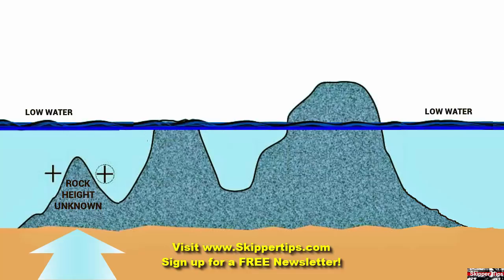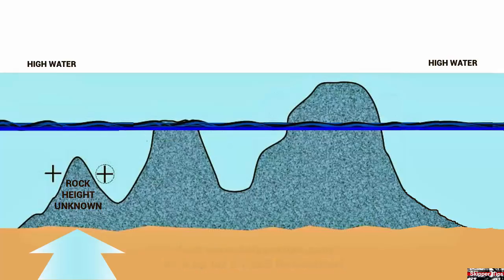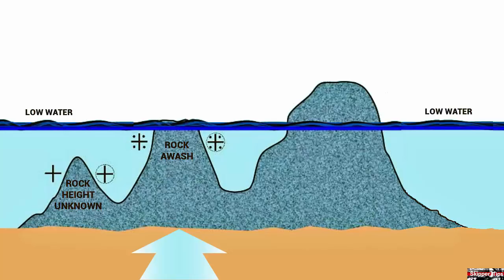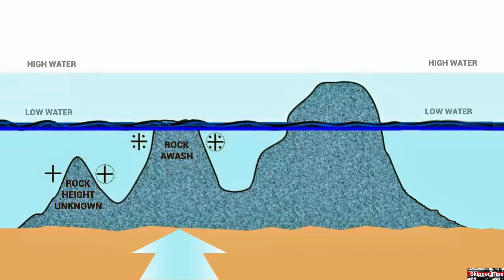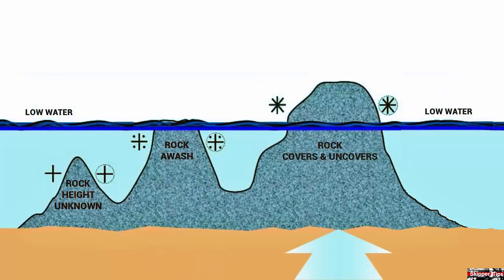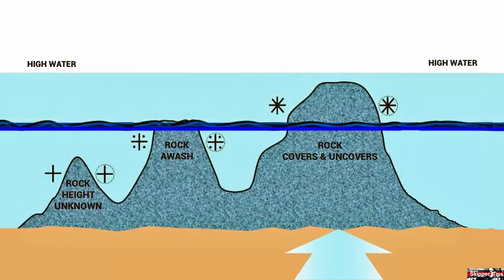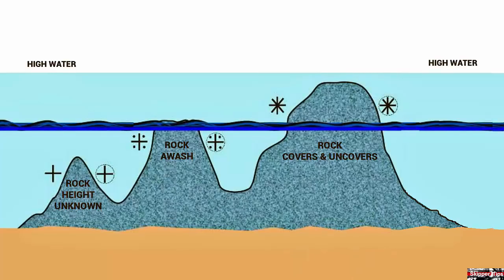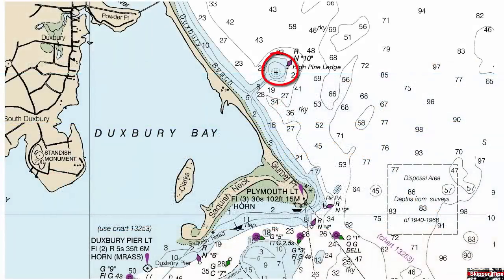Boating Safety - These Rocky Dangers Can Damage Your Sailboat!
for more boating safety sailing tips like these. You glance at your nautical chart and see symbols that look like "plus signs" and "asterisks" ahead. Are you headed for danger? What action should you take right now? Watch this sailing video to find the answer!